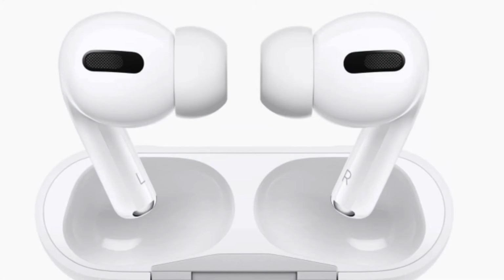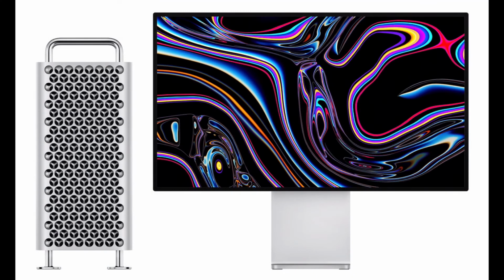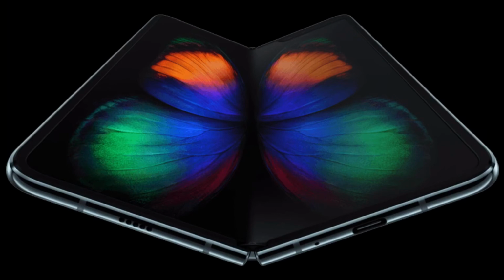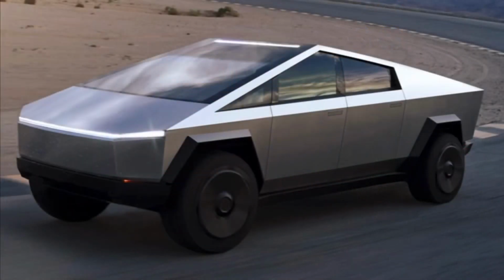Favourite Tech Of The Year 2019!!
Today I’m going to be talking about my favourite tech of the year. Enjoy!